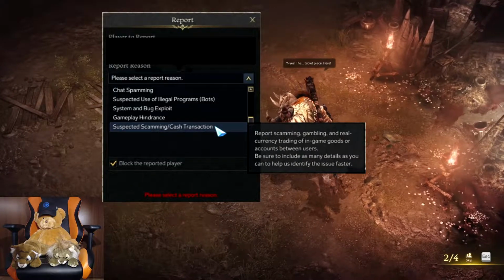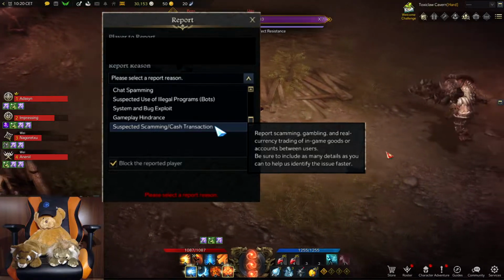Lost Ark - Make RMT reporting easier (Petition)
Petition to changing some of the features for reporting RMT activity so it can be done faster and more easily.